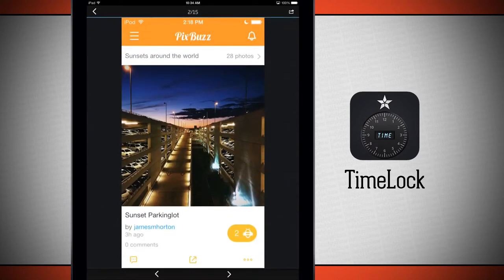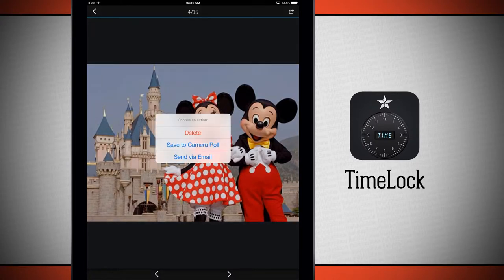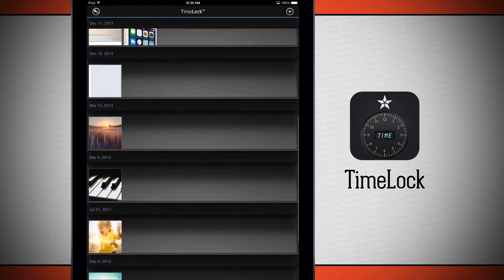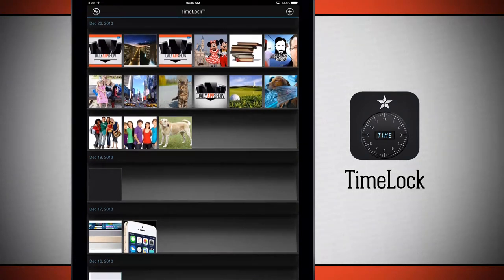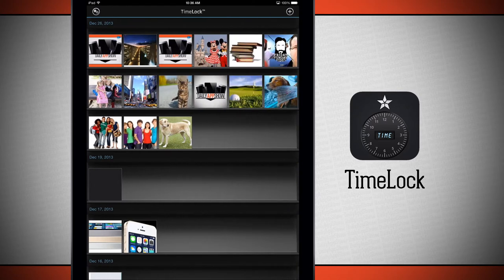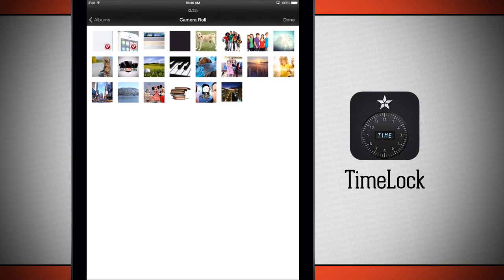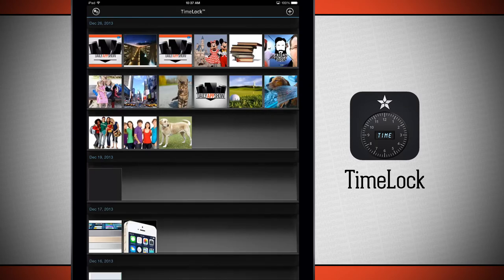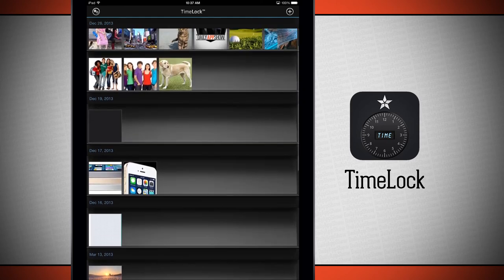TimeLock iPad App Demo - Photo & Video vault hidden in a clock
True Security that never fails. Every minute, every hour.
A high-security vault for photos and videos hidden in a clock.

With the new TimeLock™ app, it is not only a timeless clock with an alarm function, but also a high security vault for your personal photos and videos.
The vault itself is completely invisible, hidden in the design of the clock.

The TimeLock™ integrates a powerful vault, which
comprehensively protects all the backed up photos and videos
in it, while offering unmatched usability.

It's like a safe that encrypts photos and videos
With the latest security technologies TimeLock™ keeps all of your pictures and videos militarily  secure, because the entire contents of the vault is encrypted with the strong 256-bit AES (Advanced  Encryption Standard) algorithm.

The AES-256-bit encryption method is one of the safest in the world and is used, for example, for encrypting top secret documents in the military. Perfect harmony between visibility and invisibility

Exclusively focused on the essentials
TimeLock™ not only impresses with its plain timeless design or the useful alarm clock, with which you can wake up in style, but it intelligently combines function and style.

Naturally TimeLock™ can be used or placed as a beautiful clock on a writing or bedside table. And if you look at the time again from a new perspective, you will notice how harmonious and perfect a clock and a safe work together:

No one will have the idea that there is a highly secure and protected safe ingeniuosly hiding in your alarm clock.

The genius of TimeLock™ is the safe, that is hidden and fully integrated into the functional design of the clock: With the hour and minute hands of the clock, you can easily set your four-digit passcode. Readable in both analog and digital format.

Only you have selected your personal passcode, simply confirm it with the inconspicious hands button in the centre of the clock, to open your safe. You can close the safe by shaking your Apple™ device.

Just in case -- self destruction
Should you lose or have your Apple™ device stolen, do not worry about the protection of your photos and videos stored in TimeLock™: Self-destruction of TimeLock™ can be activated, to automatically delete all saved data in it after 3 incorrect passcode
entries. It is not just simply deleted, instead the entire contents of the safe is securely overwritten, and this is done to acceptable safety standards as according to the military such as the DoD 5220.2-M E method, used by the Department of Defence of
the United States. The deletion technologies for this come from the award-winning iShredder™.

With ProtectStar™ Smart Viewer-View photos and videos directly from the safe

The integrated and practical ProtectStar™ Smart Viewer allows you to easily view and playback photos and videos in your protected vault.

A fullscreen mode with a zoom function makes viewing photos or videos a geniune and above all safe experience. You can also share your videos via the integrated AirPlay™ function so that they can be played on a television.
Wireless and brilliant:

The ProtectStar™ iFile Feature
Securely upload or download your photos and videos from your PC or laptop into TimeLock™

The integrated ProtectStar™ iFile works perfectly together with TimeLock™. With this function all your photos and videos can be securely uploaded and downloaded with the help of a clear web console -- just drag and drop via the Internet browser.

The ingenious ProtectStar™ iFile feature allows you to store photos and videos securely from any PC or laptop within your own WiFi network, to view, manage and print them.

And it does not matter which browser you are using as long as you are on a computer in your network running the Windows, Mac or Linux operating system.

The high-speed data transfer between your PC and TimeLock™ means that no unauthorised person can eavesdrop, because when you upload your photos and videos, even the communication protocol is protected from eavesdropping with SSL (Secure Sockets Layer).

Features:
- Unique world innovation
- Arbitrator timer in analog and digital form, including built-in alarm. Ideal for use as a desk clock.
- Built in high-security safe for personal photos and videos.
- AES 256-Bit encryption
- Activatable and secure self-destruction for loss of the device
- ProtectStar™ Smart Viewer
- Safely store photos and videos
- Creation of directories
- Universal app: Optimised for iPhone, iPad and iPod touch
- ProtectStar™ iFile Feature
- AirPrint™ and AirPlay™
- Technical e-mail support